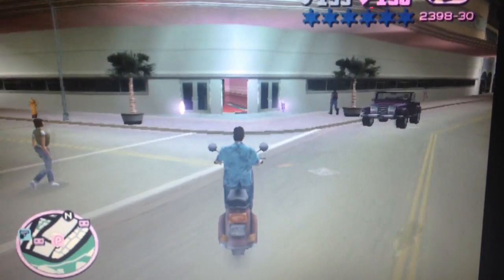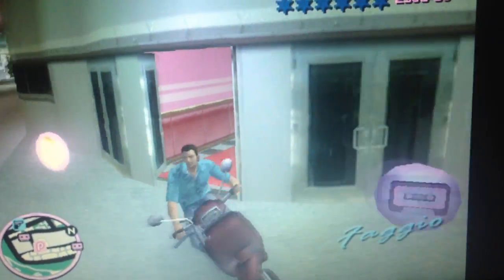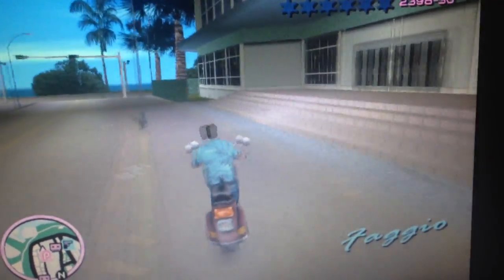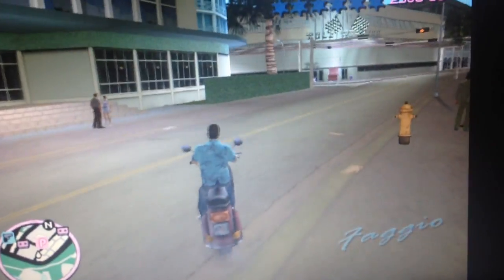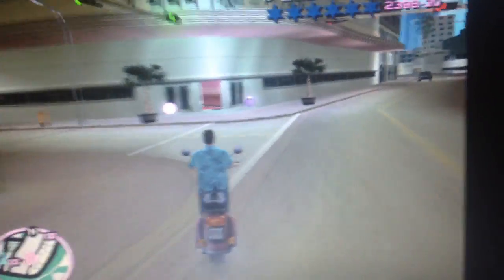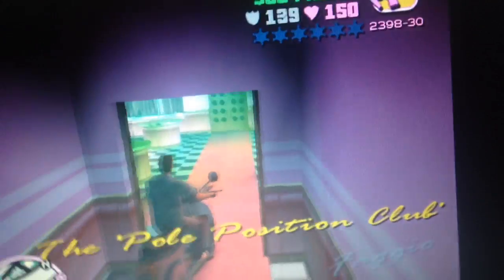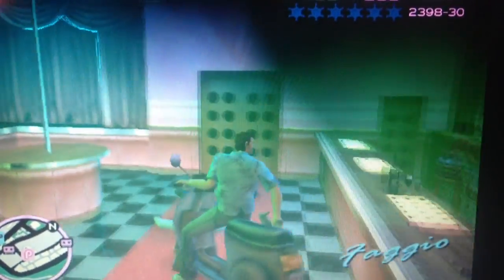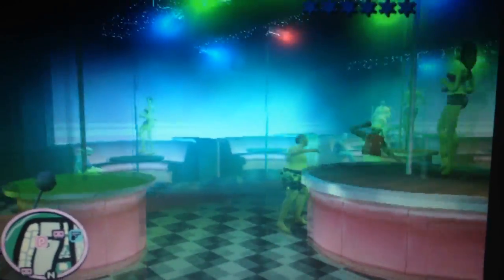Grand Theft Auto Vice City Glitches 1- Ghost Town